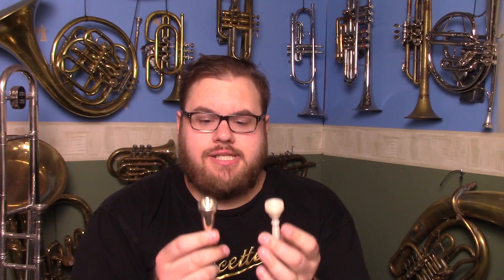Testing a 3D Printed Trumpet Mouthpiece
3D printing is an exciting way of making all sorts of things, including trumpet mouthpieces, but are they any good?